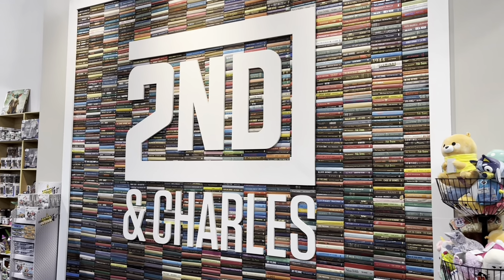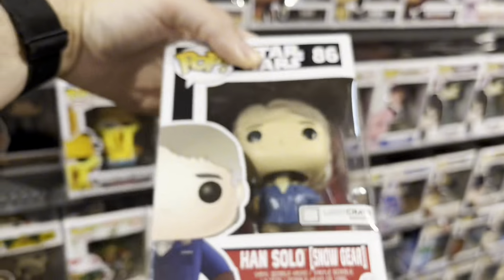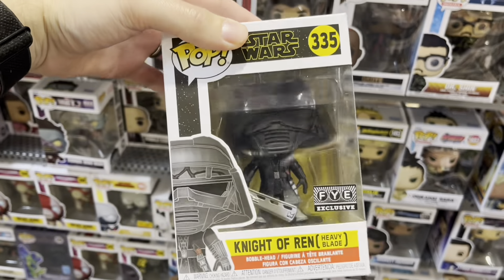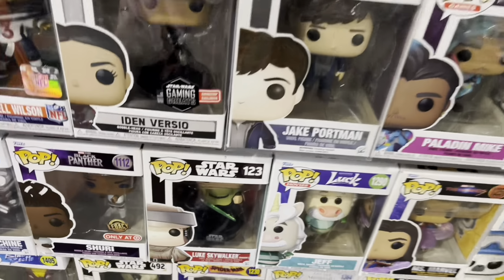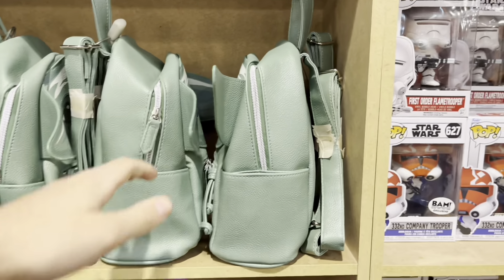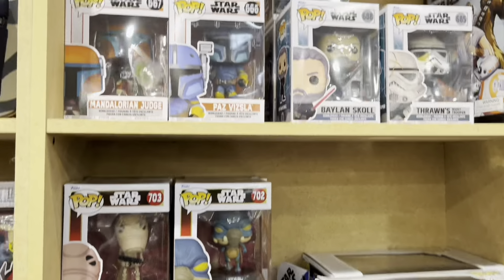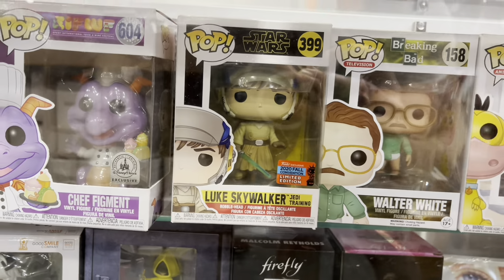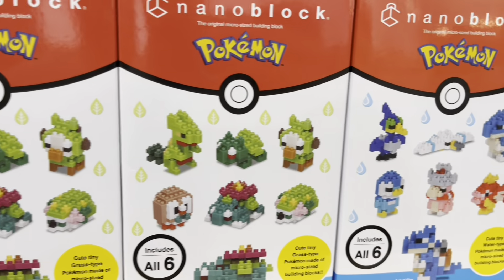A GREAT Star Wars Toy Hunt at 2nd & Charles!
⏰TIME CODES⏰
00:00 - Intro
00:13 - Funko Pops
01:59 - Star Wars Section
03:08 - Nanoblock